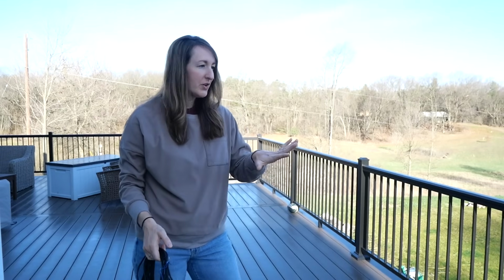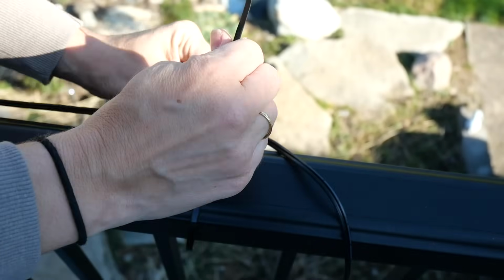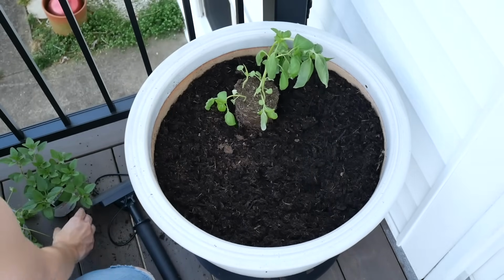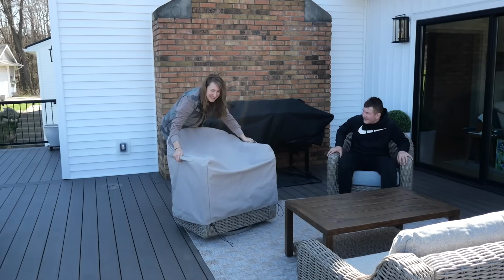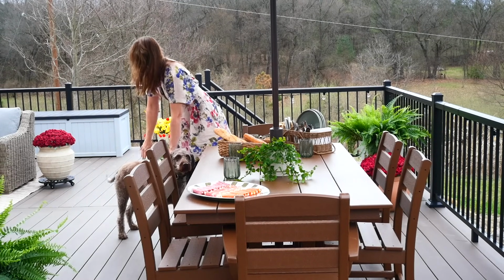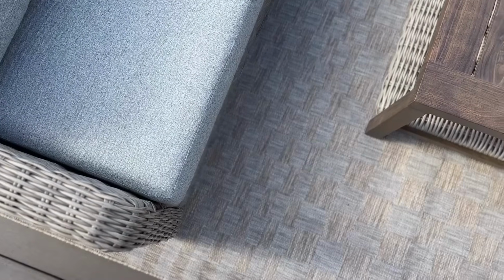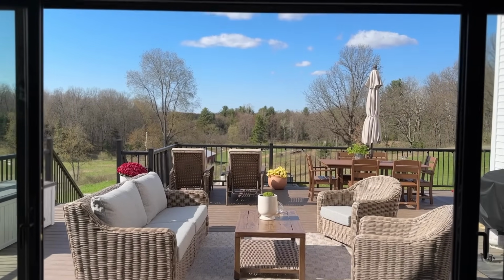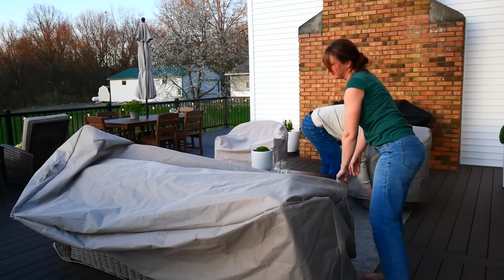Summer Deck Styling Ideas for Indoor Outdoor Living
Styling my summer deck was so much fun. I loved creating the different layouts for spacious and complete indoor outdoor living spaces. We have an outdoor living room, dining room, and a lounge area all within our back deck.

Outdoor living design ideas are plentiful, but I really just wanted to focus on comfort, practicality and creating outdoor spaces perfect for gathering our family and entertaining friends.

Outdoor Area Rug

Boxwood Topiaries

Solar String Lights

Deck Box

My Floral Dress

Similar Outdoor Lounge Chairs

Home design, decorating and DIY!